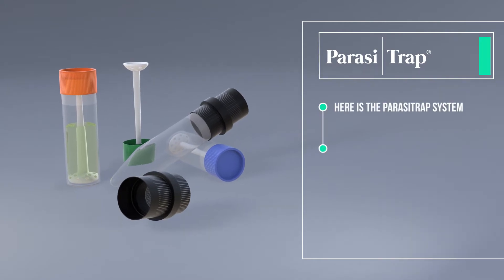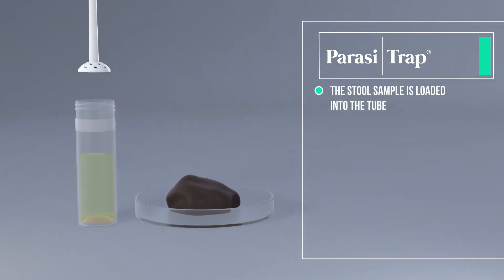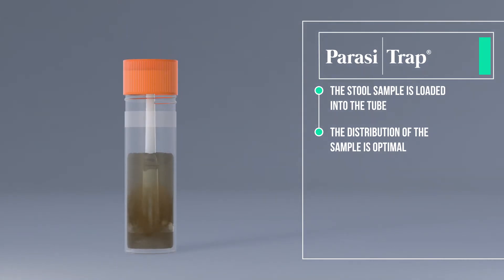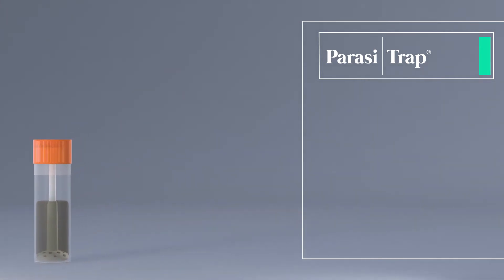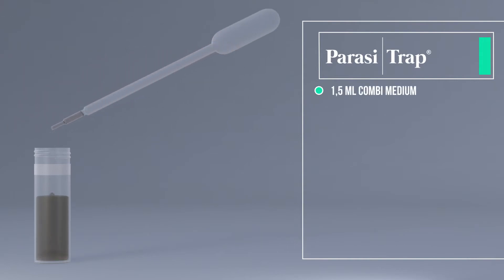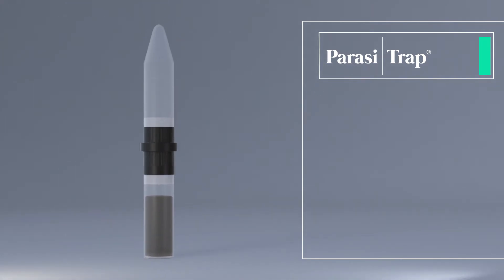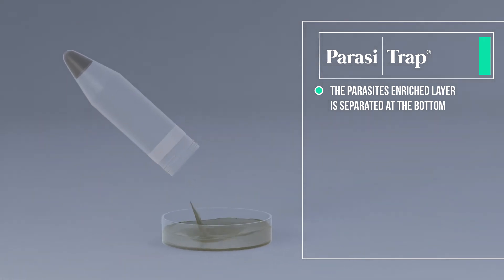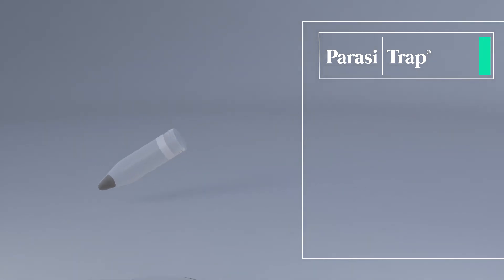Biosepar ParasiTrap Presentation Video - english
Sedimentation with Biosepar ParasiTrap system for human and veterinary medicine.